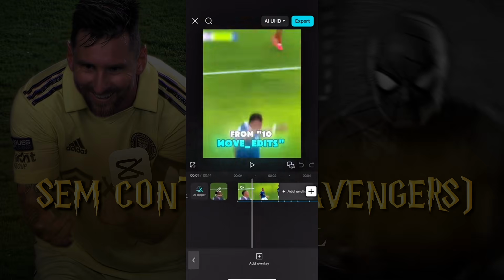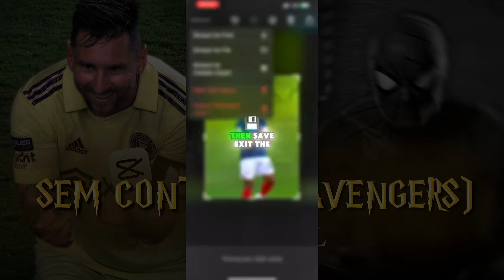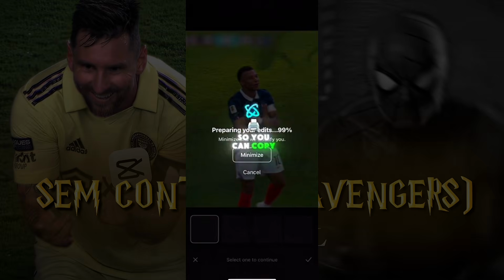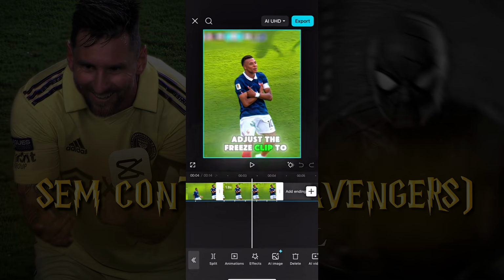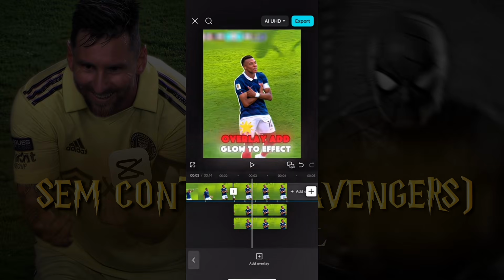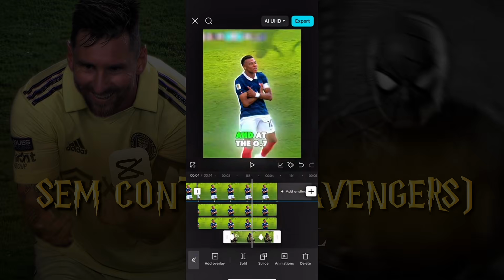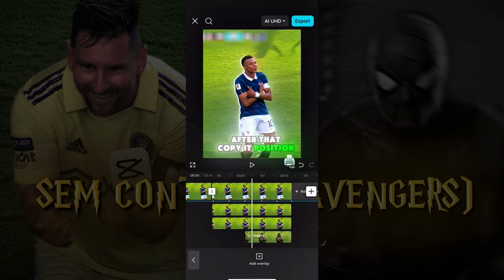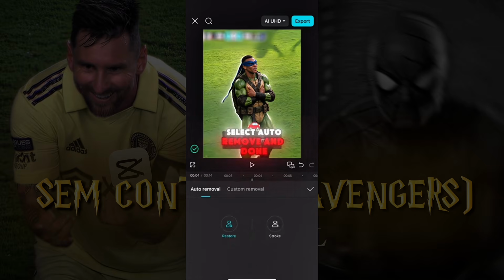Viral @10Mov_Edits "Sem Control" Superhero Avengers TRANSITION Tutorial In CapCut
Viral Football "Sem Control" @10Mov_Edits Superhero Avengers TRANSITION

capcut template
capcut video editor
capcut app
capcut pro
capcut template new trend
template capcut
edit
editing software
editor
tutorial
capcut tutorial
capcut tutorials
how to use capcut
capcut tiktok
CapCut Tutorial like Sonhei
CapCut Tutorial like 10_Mov